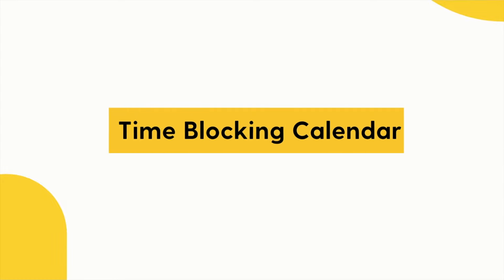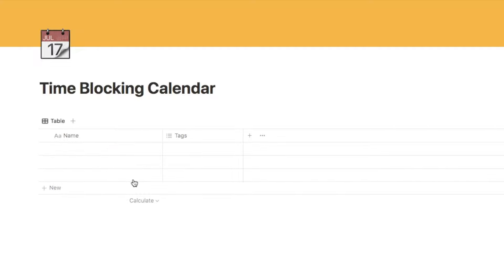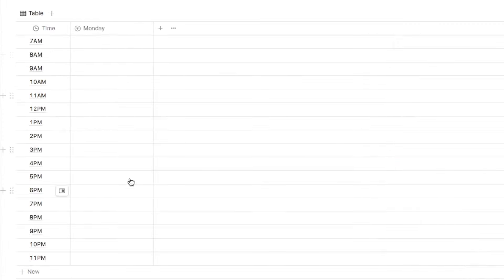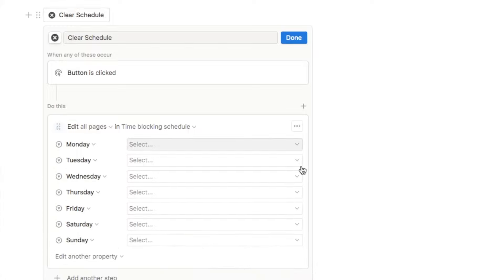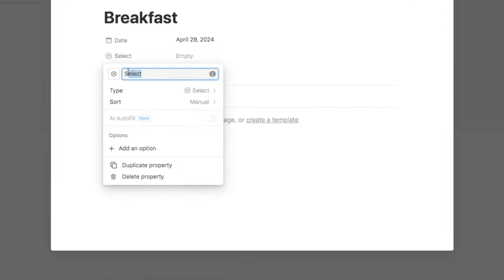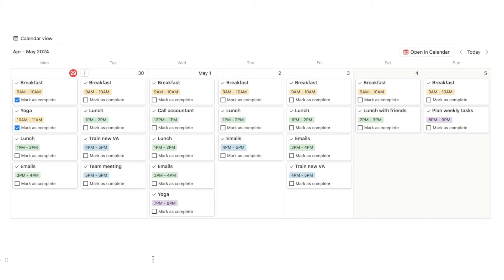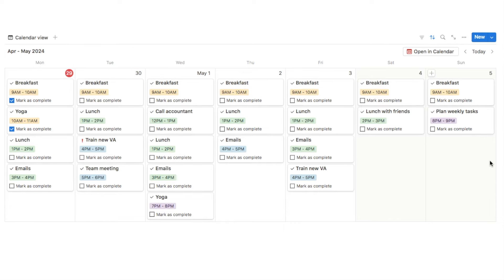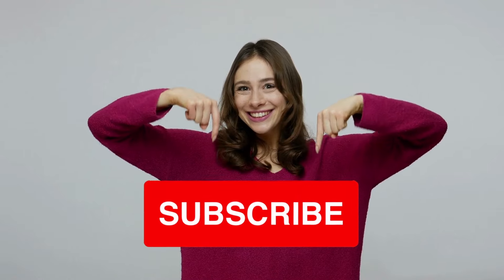The BEST Time Blocking Setups In Notion (2 Methods)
🧠 Notion Second Brain Template:

In this Notion tutorial, I show you the best time blocking setups in Notion.

We cover 2 different time blocking methods in Notion that will change the way you plan your week in Notion.

🕝 Timestamps:
0:00 - Intro
0:24 - Overview of the 2 methods
1:52 - Method 1: Set up the database
3:31 - Method 1: Add the options
6:25 - Method 1: Clear schedule button
7:56 - Method 2: Set up the calendar
9:07 - Method 2: Tasks & timings
11:36 - Method 2: Default icon
12:11 - Method 2: Setup improvements & sorting
13:59 - Method 2: Mark tasks as urgent
14:15 - Method 2: Remove completed tasks
14:51 - Method 2: Repeating tasks